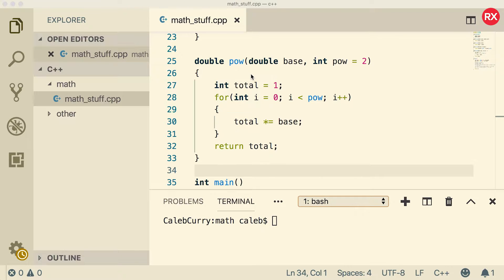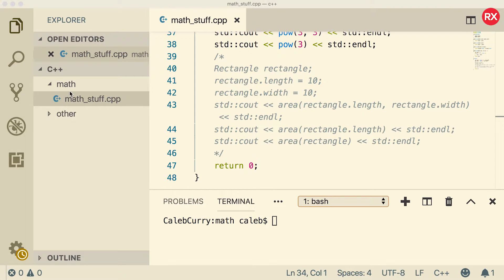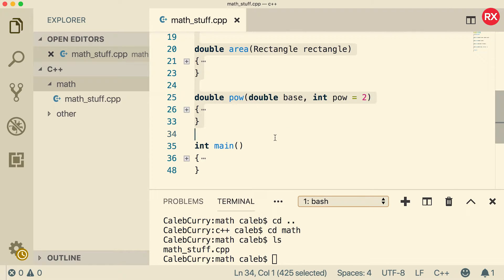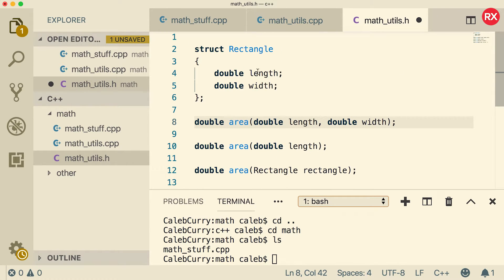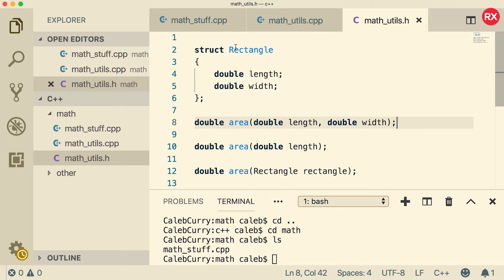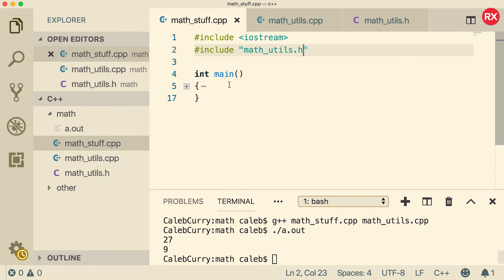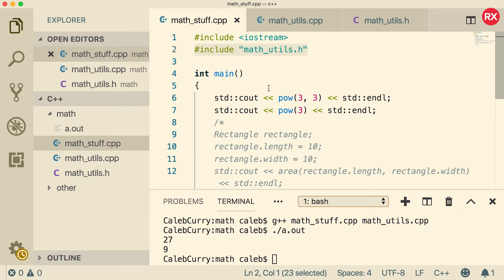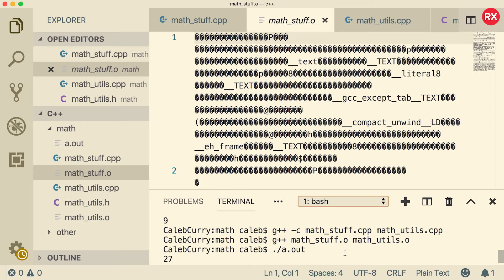C++ Programming Tutorial 73 - Multifile Compilation